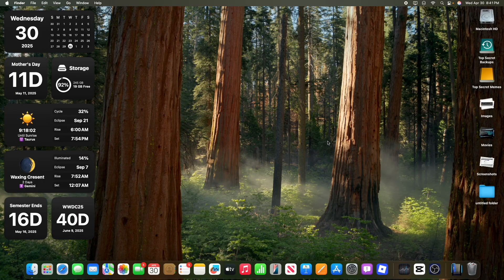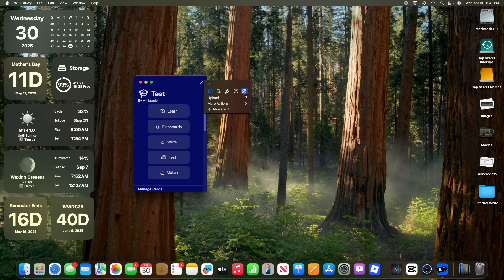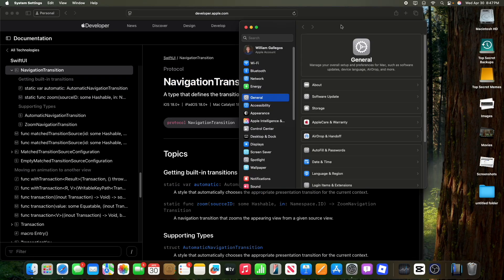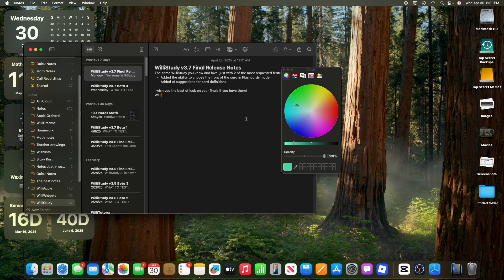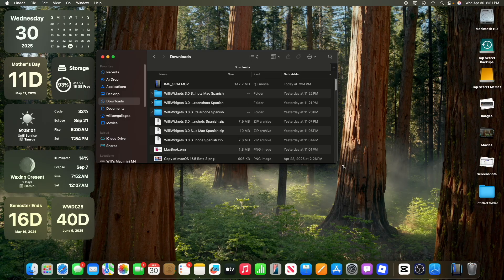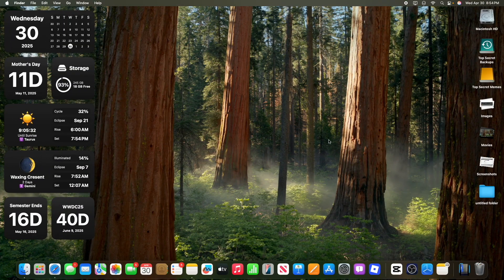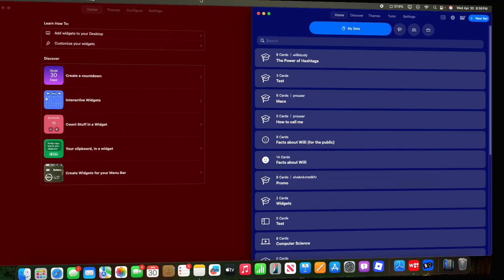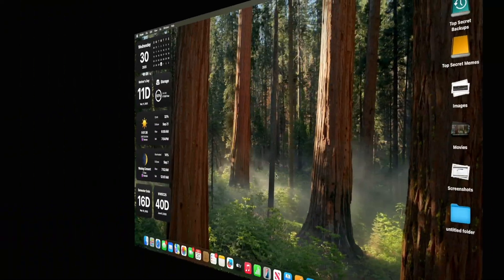macOS 16 - Things we need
It is hard to believe that WWDC25 is coming in just over a month, so I decided to compose a macOS 16 wishlist video, showing my top 16 wishes for macOS 16.

▬ Production ▬
Editor: Final Cut Pro
Computer: Mac mini M4
Thumbnail: Canva